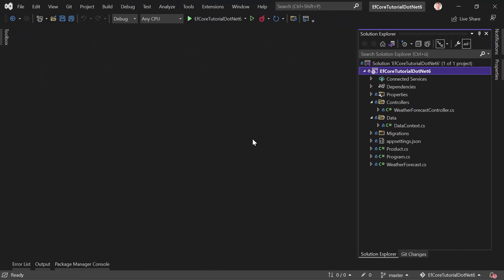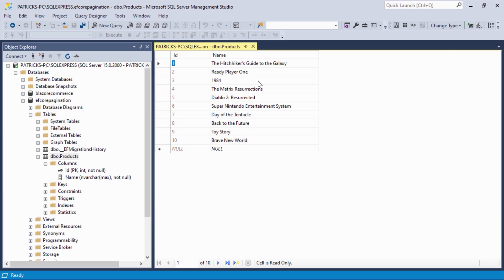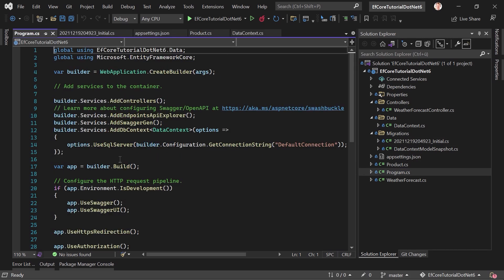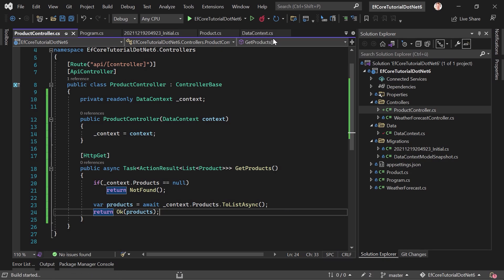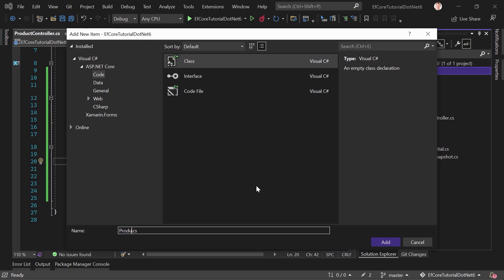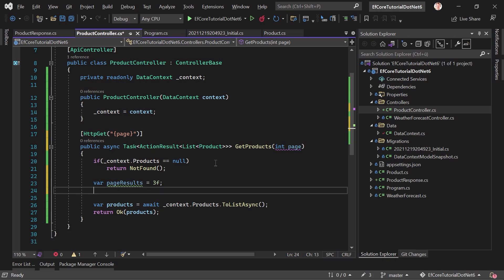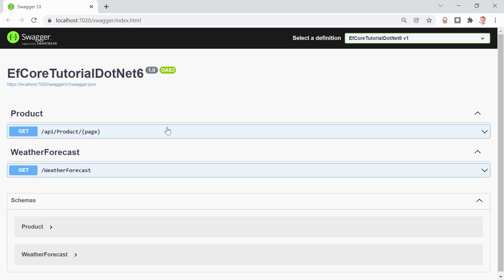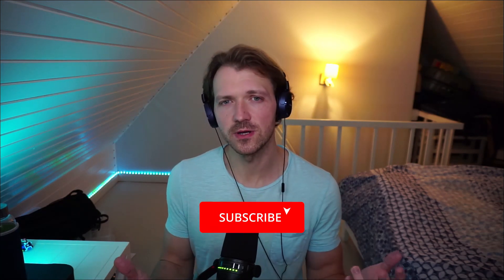.NET 6 Web API 🚀 EF Core Pagination (Entity Framework Core 6 & SQL Server)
Table of Contents:
00:00:00 Intro
00:02:09 Solution Overview
00:04:09 Add an API Controller
00:08:27 Add a Response DTO
00:09:19 Implement Pagination
00:16:51 Outro

🙏MANY THANKS TO THESE LOVELY PEOPLE:
Thomas Werner
István Csibor
Grant Burdon
Gerrit Esmeijer
Illia
Németh-Pók István
Michael Mel
Marko Zdilar
GerryB
Domen Hren
Carey
Peter De Tender
Baris Keskin
Someone
Mathias
walter e watkins
Günther Dassel
Axel
Josh
Daniel Huber
Fredric Adell
Juan Carlos
Manolis
Pajani
P.
Jonas Granlund
Someone
Bobby
Kristina